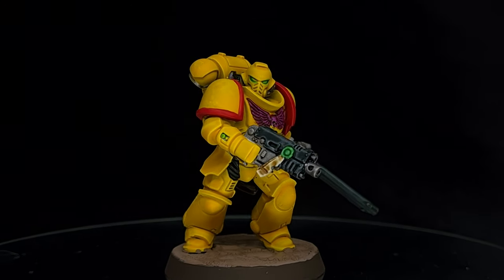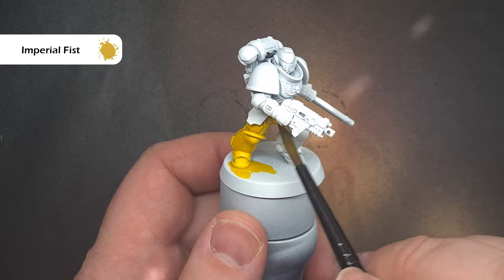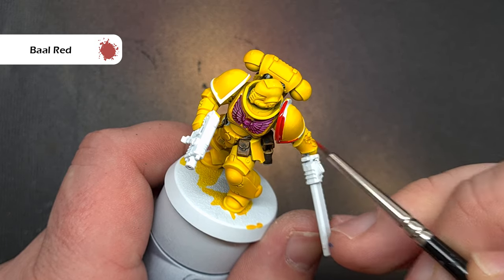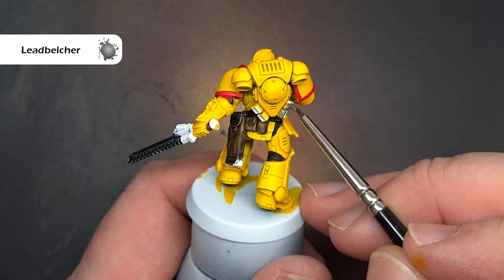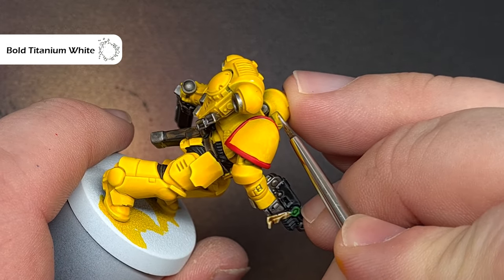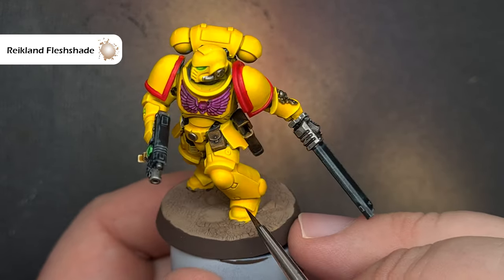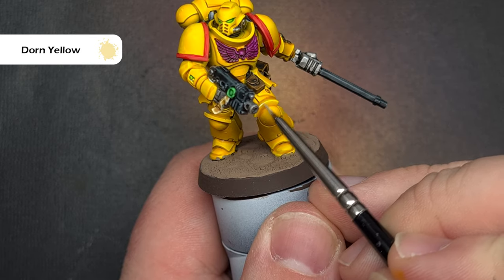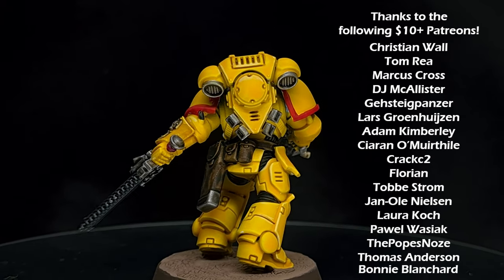How to Paint Imperial Fists Fast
In this video, I will show you how to Speed Paint Imperial Fists Space Marines so that you can get the Emperor's Finest onto the table top as quickly as possible! Using some of the new contrast paints I'll show you how to get a model table top ready in only 20 minutes, and then how to take it to the next level with a few more minutes of additional work!

Paints List:

Primer: White Scar

Imperial Fist
Garaghak's Sewer
Sigvald Burgundy
Baal Red
Black Legion
Black Templar
Leadbelcher
Nuln Oil
Warp Lightning
Skeleton Horde
Striking Scorpion Green
Bold Titanium White (Pro Acryl)
Dorn Yellow
Reikland Fleshshade